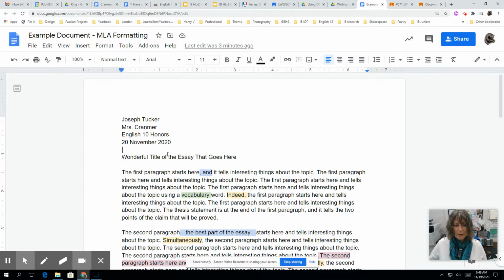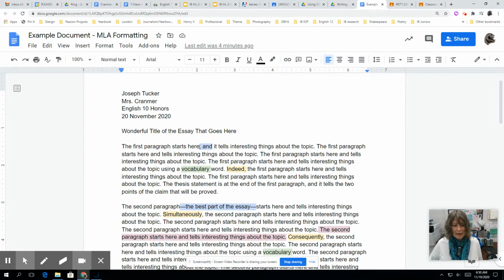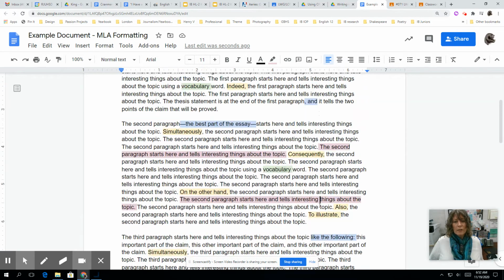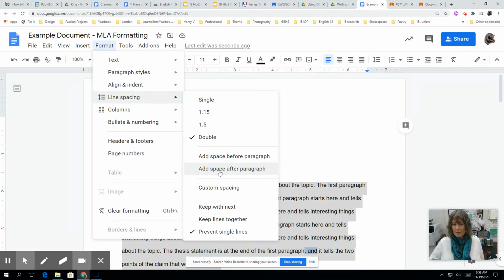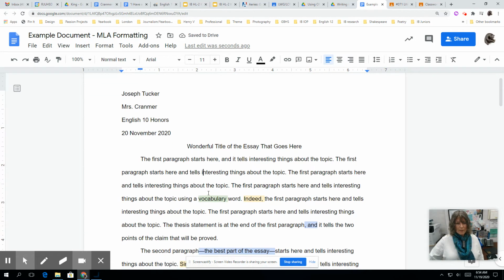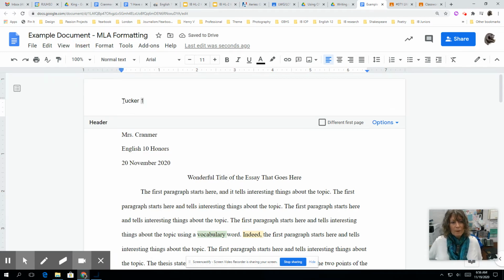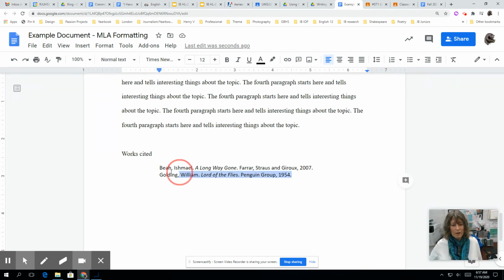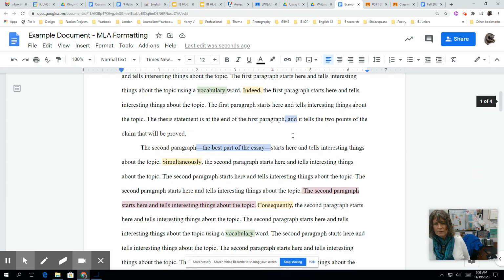How to format your essay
English 10 Honors MLA directions